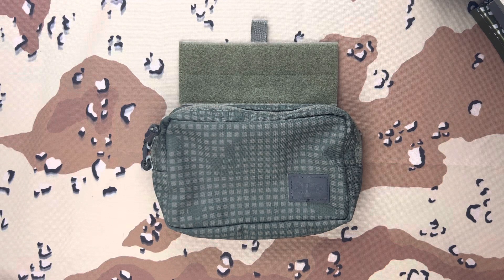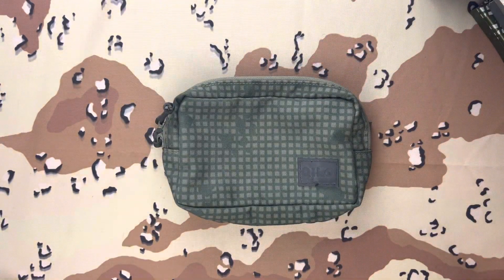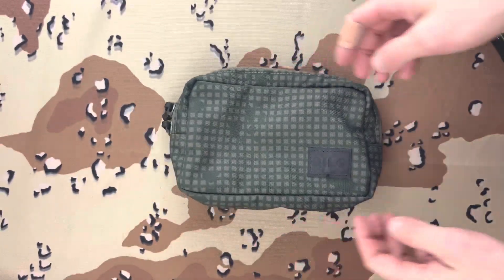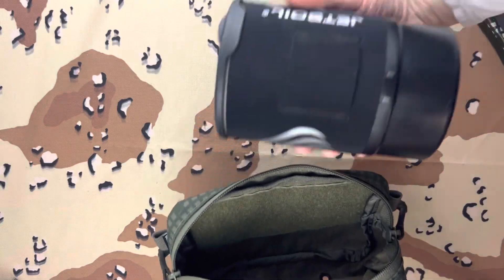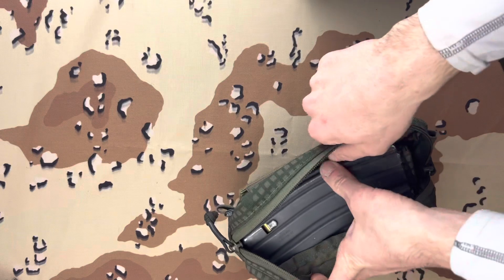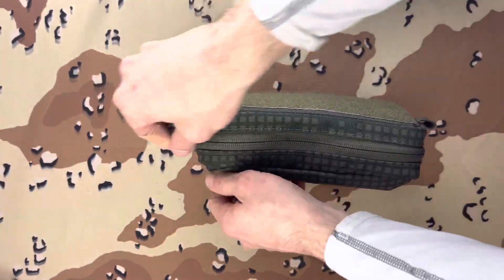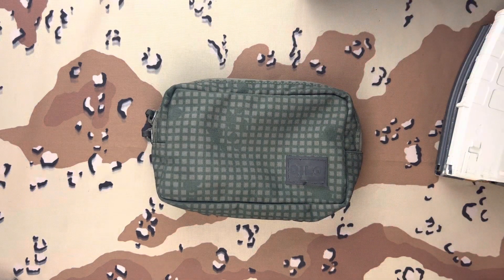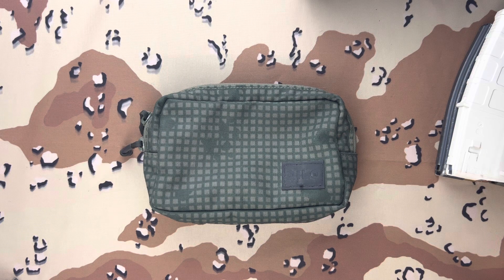Qilo x GWA Prison Wallet Fanny/Dangler Review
Qilo x GWA Prison Wallet Dangler/Fanny Review